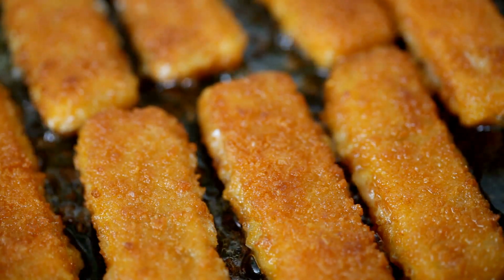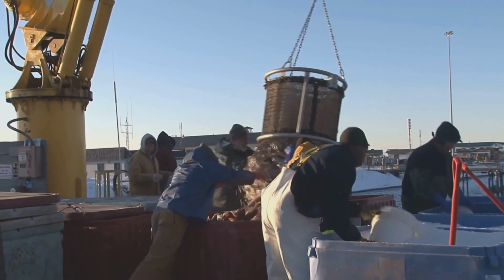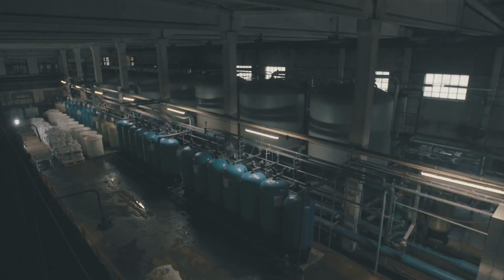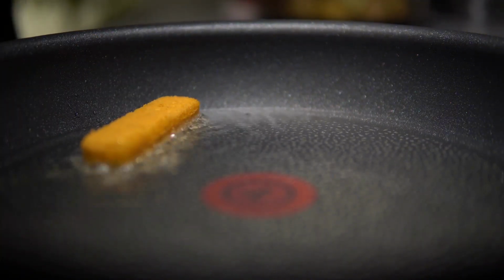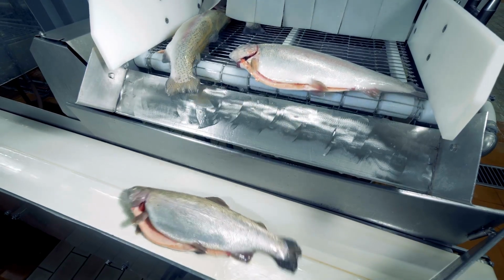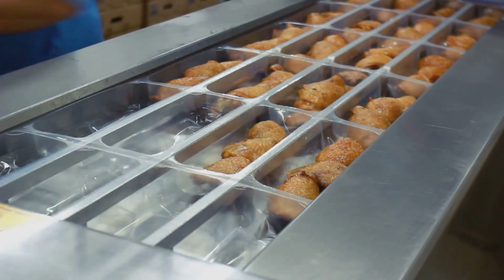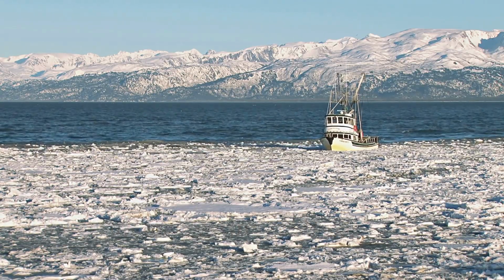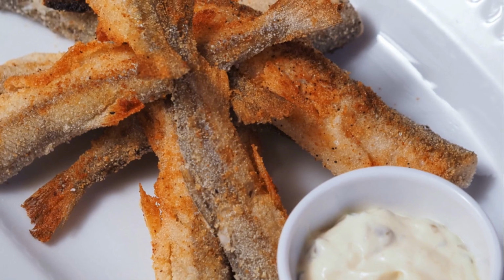How Fish Sticks Are Really Made!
Dive into the fascinating world of fish stick production in our latest video, "Inside the Fish Stick Factory: Modern Tech Unveiled!" Discover how modern technology revolutionizes the manufacturing process, from sourcing fresh fish to the stunning assembly line. We'll take you behind the scenes to explore the intricate machinery and innovative methods that ensure quality and efficiency. With an engaging American accent narrator and upbeat music from the YouTube library, this 9-minute journey will enlighten you about the seafood industry like never before.

OUTLINE:

00:00:00 Why We Still Love Fish Sticks
00:00:52 Sourcing the Stars
00:01:53 Prepping Fish for Their Transformation
00:03:00 The Art and Science of Filleting
00:03:38 Getting That First Perfect Coat
00:04:58 The Breadcrumb Bonanza
00:05:58 Flash Freezing for Freshness
00:07:00 The Final Journey to Your Freezer
00:07:55 The Modern Factory Marvel